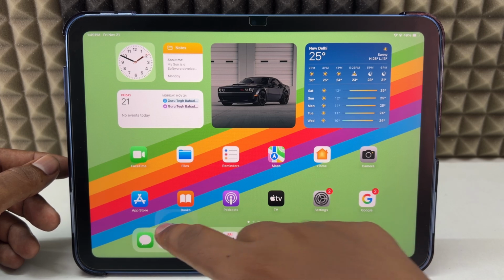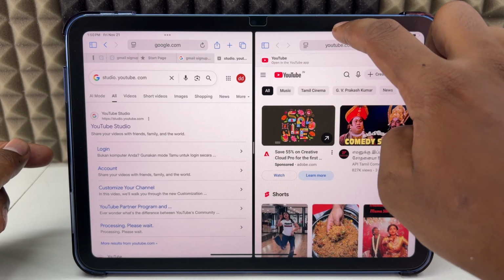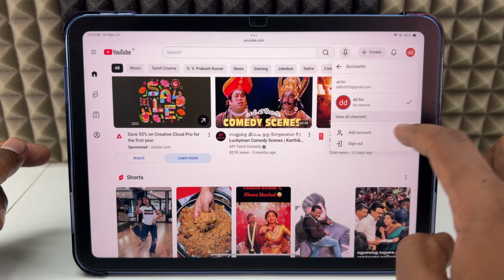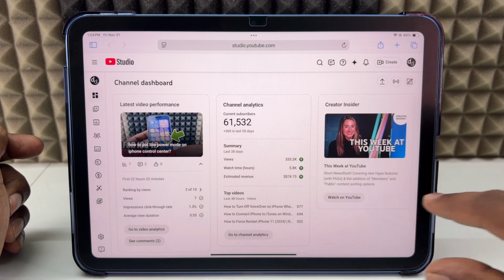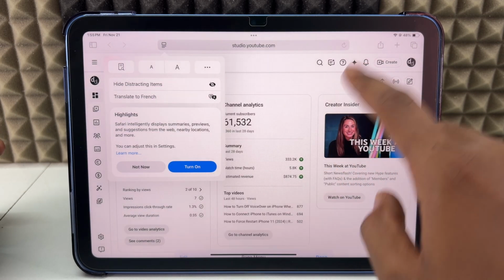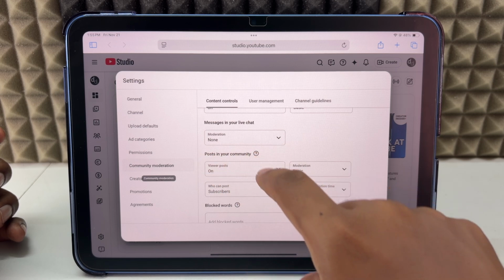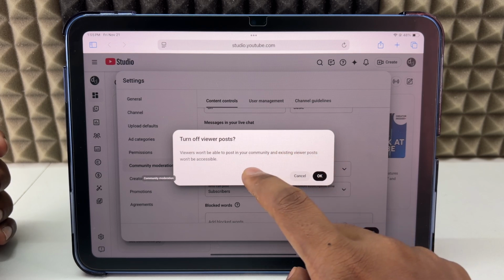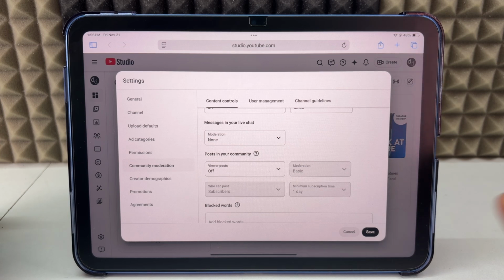iPad:Turn Off Viewers Posts in your Youtube Community Page?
How to Turn Off Viewers Posts in your Youtube Community Page on iPad? In this video, I show you how to turn off viewer's posts in your youtube community page on ipad. Actually, You can easily disable viewers chat option on youtube community posts.

1. Original Samsung USB-A to USB-C charging cable
2. Belkin Apple Certified USB-A to Lightning Cable
3. Belkin Apple Certified USB-C to Lightning Cable
4. Belkin USB-C 40 Watts Wall Charger
5. Belkin USB-C 70 Watts Fast Charger
6. Lightning OTG Connector
7. USB-C OTG Connector
8. Lightning to OTG + USB-C Connector
9. Multiport SD Card Reader
10. MFI Certified Lightning to Camera Adapter